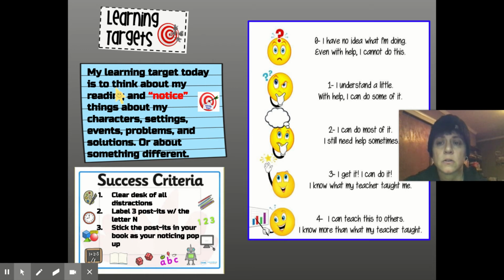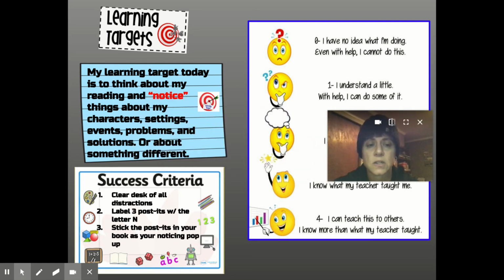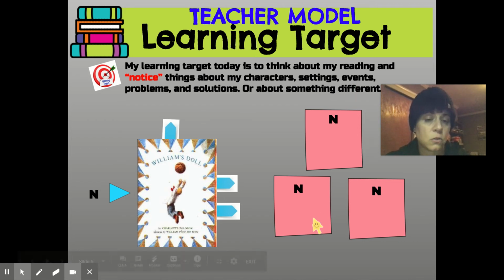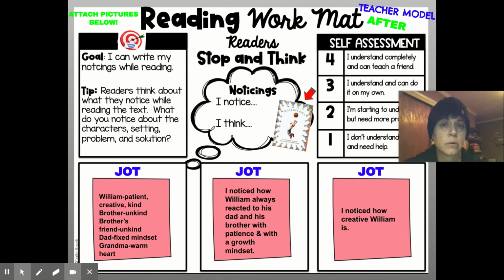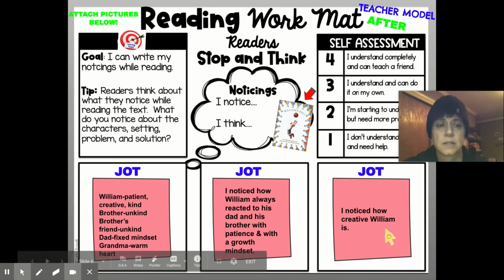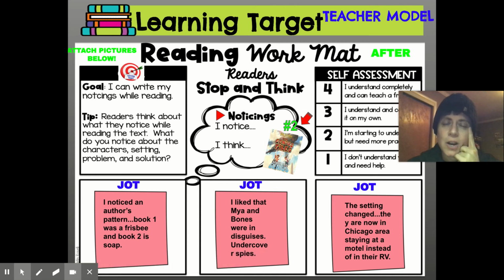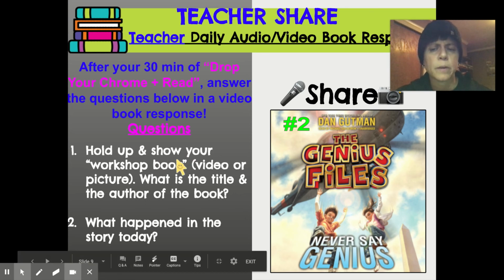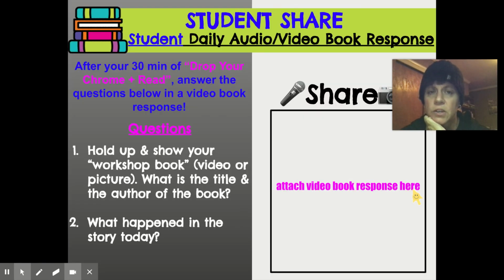Reading is Thinking 10/28 - Google Slides